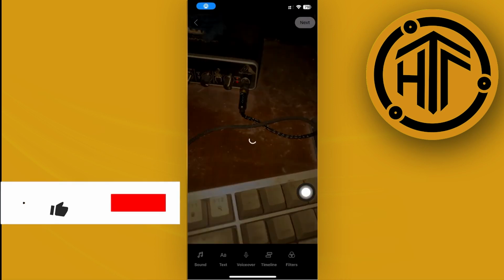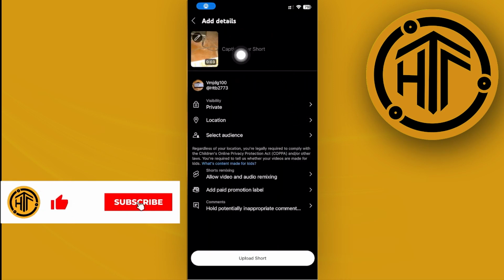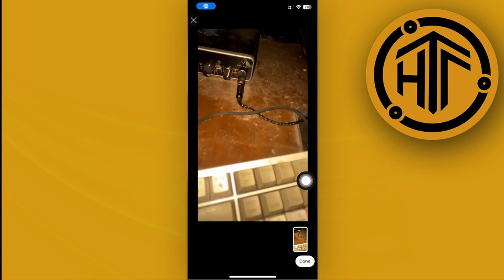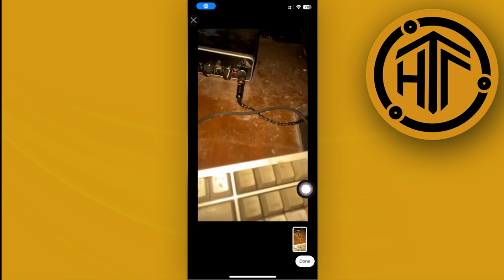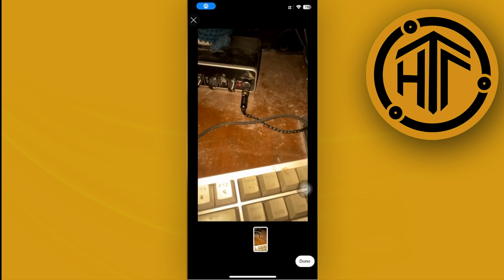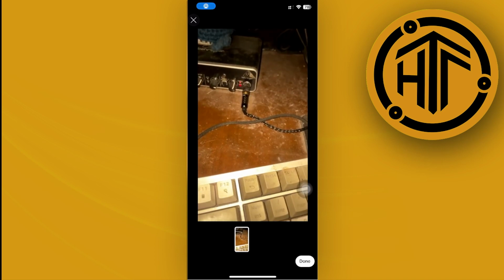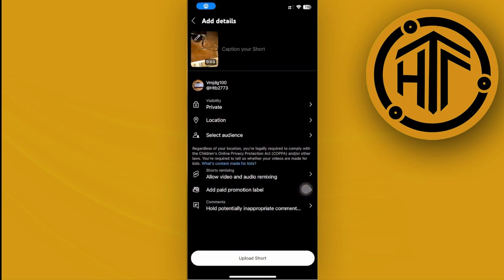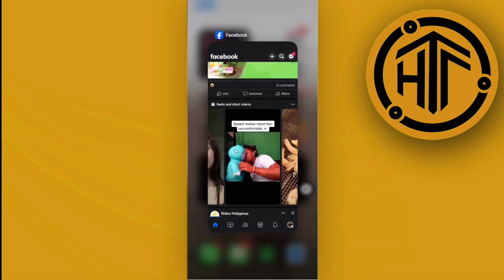How To Add Thumbnail To Your YouTube Shorts (Quick Tutorial)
In this video, you will learn how to add custom thumbnails to youtube shorts easily. Stay till the end of the video to find out how to add thumbnail in youtube shorts.

Did you learn how to add thumbnail to youtube shorts?

Do you want to see another video about how to add a thumbnail to your youtube shorts video?

Did you enjoy How To Add Thumbnail To Your YouTube Shorts (Quick Tutorial)? 👀❓